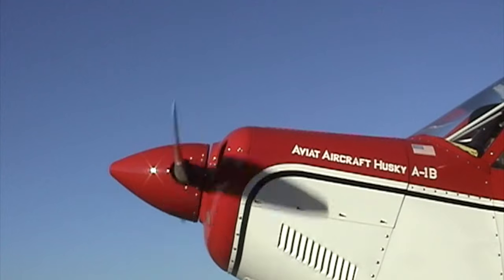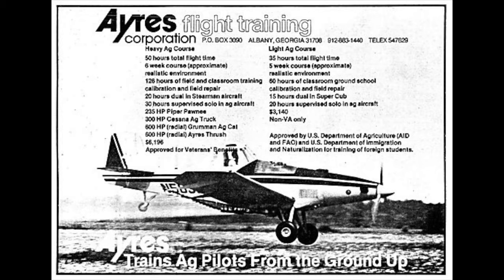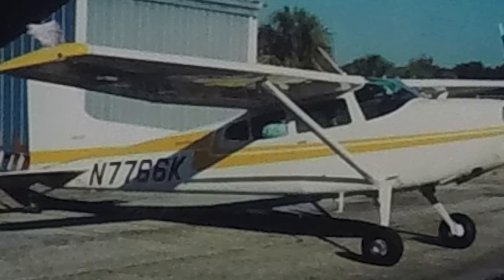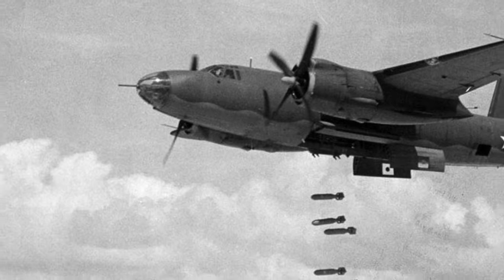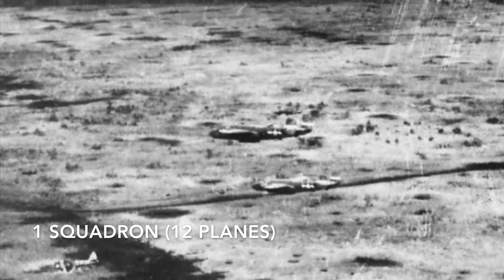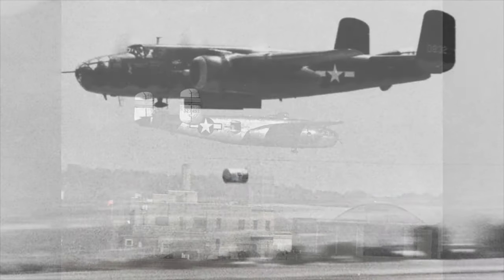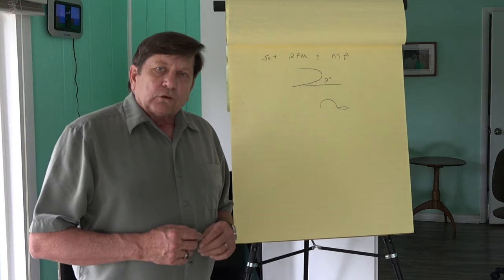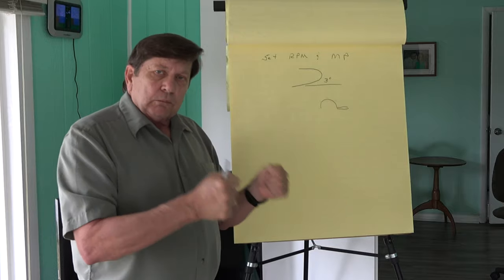Low Level Flying Techniques & Tactics - WWII Cross Control Flight Training Video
Low Level Flying Techniques & Tactics - WWII Cross Control Flight Training Video - How the B-25 Mitchell - A-20 & Boeing B-17 pilots used cross control for ultra low level flying demonstrated in detail. Ultra low ground effect airplane flying - how to do it & real world demonstration. You will be flying a North American B-25 Mitchell bomber on a low level flight strafing run for training & check out. B-25 North American Mitchell pilots in the Pacific were the masters of cross control technique for bomb and strafing runs. Applicable airplane models for low level flying cross control technique training practice: Piper Super Cub, Piper Super Cub PA 18 - 105, Piper Super Cub PA 18 - 125, Piper Super Cub PA 18 - 135, Piper Super Cub PA 18 - 150, Piper Super Cub PA 18 - A, Piper Super Cub PA - 18 AS, Piper Super Cub PA - 19, Aviat Husky, Aviat Husky A-1, Aviat Husky A-1A, Aviat Husky A1B, Aviat Husky A1C, Cessna 180 185 Skywagon, Boeing Stearman, Piper Pawnee, Piper Brave, Ayres Thrush, Air Tractor, Grumman Ag Cat, A-10 Warthog, A-29 Super Tucano ( Embraer EMB 314 Super Tucano ), C-130 Hercules, USAF Lockheed C-130J Hercules and all others with a large effective rudder system & or high lift wing (and yes, bring your B-25 Mitchell bomber too!). Stall tactics and training for low level stall recovery. Good luck with your ultra low level flying training & learning cross control techniques & stall recovery tactics down low. BE SAFE & LEARN LOW LEVEL FLIGHT THE RIGHT WAY - ON THE GROUND FIRST!!! Low flying airplane tactics - techniques - stall training recovery tactics: cross control ultra low flying demonstration. If you were one of the A-10 Warthog Instructor Pilots from Dothan Air Force Base in the early 1980's, I was the young kid that took you out to the practice field in the Super Cub. Ayres Flight School Instructors (quoted or training demonstrated): Johnny Neile: Chennault Flying Tigers, 14th Air Force P-40 Instructor Panama City, John Boggs: Far East Air Force (Flying Sergeant before war began at Clark Field) A-20, B-25 Mitchell, P-40 Warhawk Instructor Panama City - skip bombing & air gunnery pilot - Grumman Twin Cat chief pilot, Von E. Ives - Moody Air Force Base basic flight instructor - Ayres Flight School Chief Flight Instructor Private - Commercial; Joe Rogers: C-47 Instructor, Ag Operations Instructor; Chuck Coe - F4U Corsair Instructor, Movie Stunt Instructor. WWII, SuperCub, B25, B17, Aviat, Mitchell, * Super Cub, *, WWII, *, B-25, *, Mitchell, *, flying, *, flight, flying, B-25, stunt flying, Aviat Husky, Warthog, youtube, *, youtube, video, *, video, Matt Mattson, *, Matt Mattson, flying low, *flying low, low flying, * low flying, low level, * low level WWII "low level" flight techniques video. "WWII low level" strafing tactics. "WWII low level bombing" techniques. "WWII" strafing video. "WWII bombing" Hashtag WWII video. Low Level Flying Techniques - WWII Cross Control Flight Technique & Stall Training Video